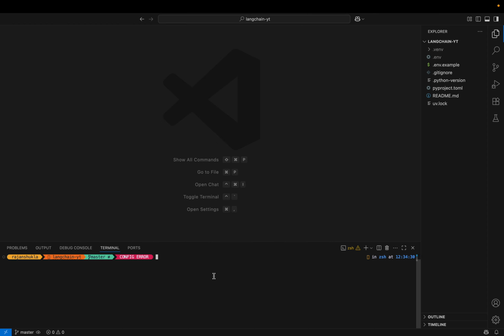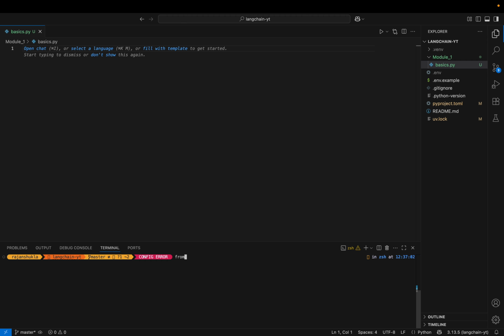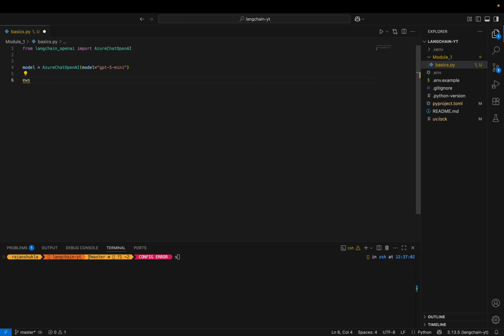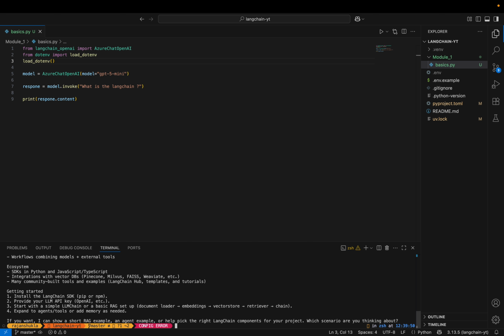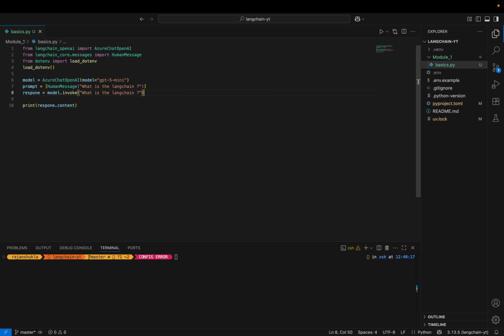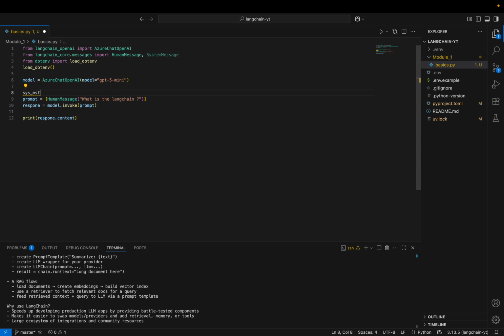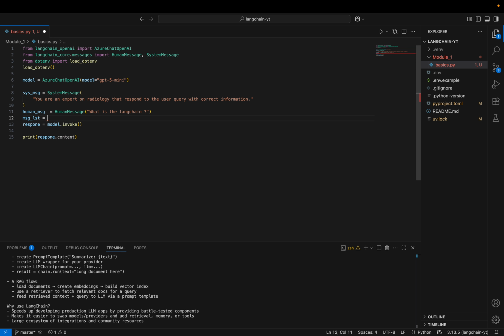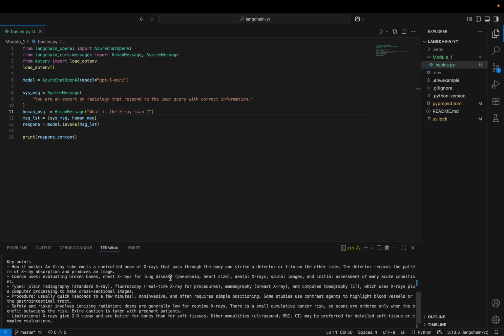LangChain Tutorial – Basics of LangChain for AI & LLM Applications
Learn the fundamentals of LangChain in this beginner-friendly episode. We’ll cover what LangChain is, why it’s used for Large Language Models (LLMs), and how it powers modern AI workflows. Perfect starting point if you’re new to LangChain.